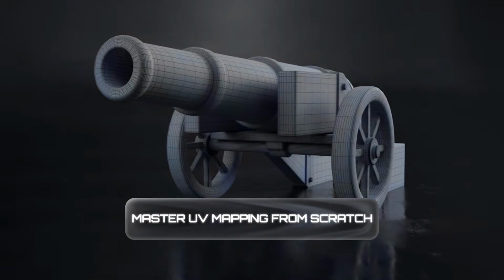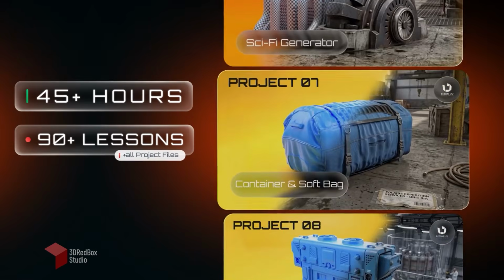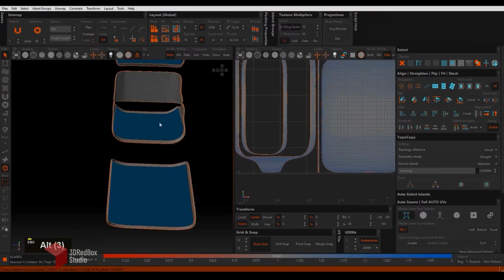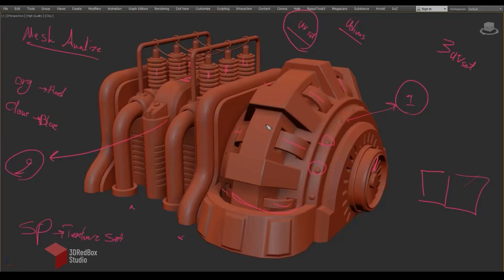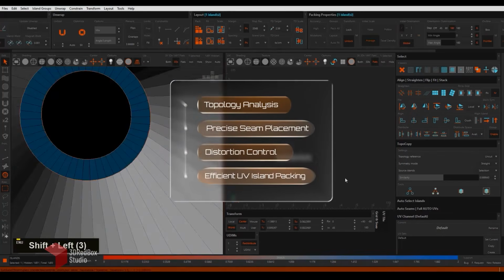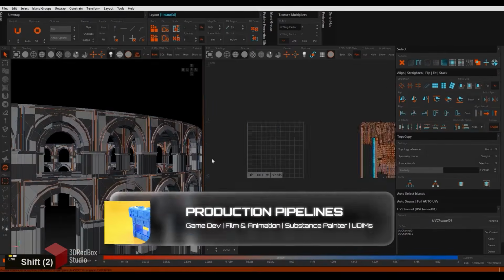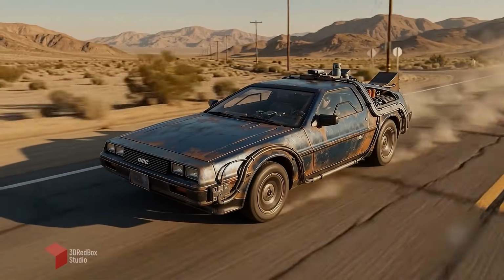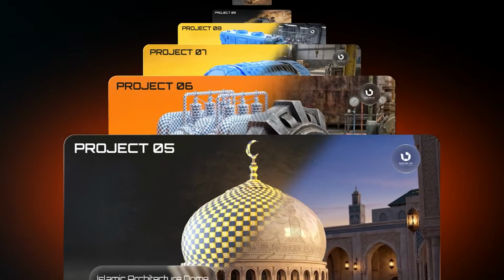Unwrap Master CLass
## Unwrap Academy

Unwrap Academy is a comprehensive course focused on mastering **UV mapping and 3D model unwrapping** through both fundamental concepts and practical workflows.

Rather than simply teaching which tools to use, the course focuses on understanding **why and when to use different unwrapping techniques**, helping artists make better decisions when working with different types of 3D models.

The course begins in **3ds Max**, covering the essential principles of UVs, seam placement, UV islands, distortion management, and efficient unwrapping workflows. It then moves to **RizomUV / Unfold3D**, a specialized UV unwrapping solution designed for handling complex models quickly and efficiently.

The training includes **10 practical projects**, covering different types of assets including **architectural models and game assets**. Projects gradually progress from simple to more complex models, allowing students to build a reliable workflow for handling real production scenarios.

* Fundamental principles of UV mapping and unwrapping
* How to choose the right seams and divide models into UV islands
* How to reduce distortion and create clean UV layouts
* UV and Unwrap workflows in 3ds Max
* Professional workflows using RizomUV / Unfold3D
* Techniques for simplifying and speeding up complex unwrap tasks
* Preparing models for professional texturing and material creation
* UV workflows suitable for architectural assets and game assets
* How proper modeling topology can improve the unwrapping process
* How to approach different models and choose the appropriate UV strategy

**Course Length:** 50 hours
**Software:** 3ds Max + RizomUV / Unfold3D
**Projects:** 10 practical projects
**Level:** Intermediate
**Prerequisites:** Basic knowledge of 3D modeling and texturing